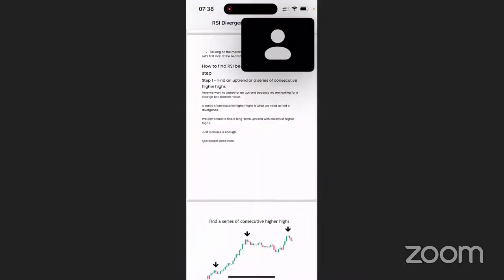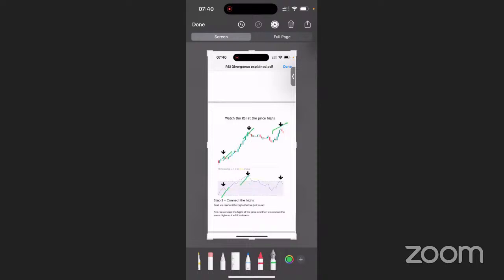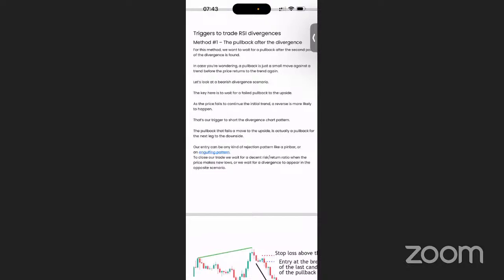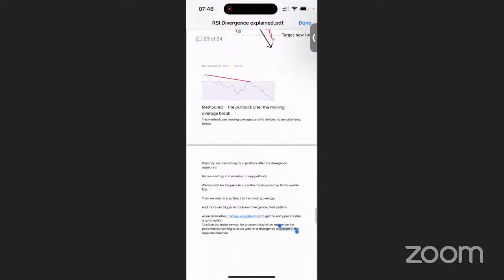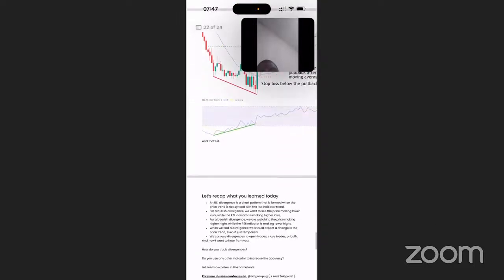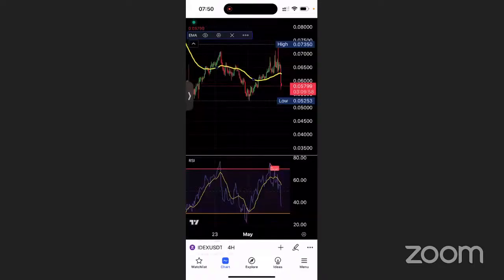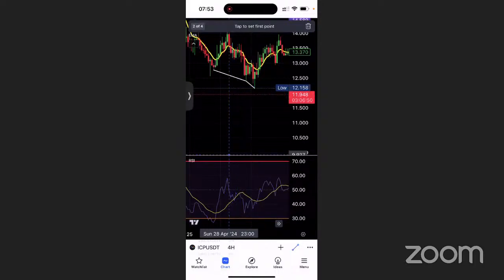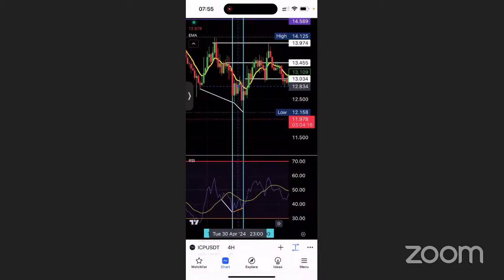RSI CONTINUED ON 9/5/2024